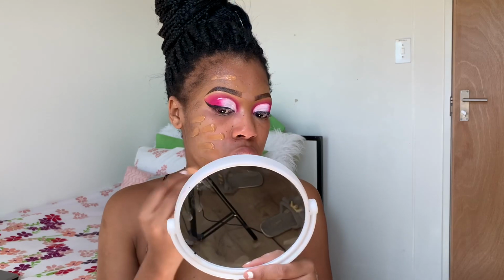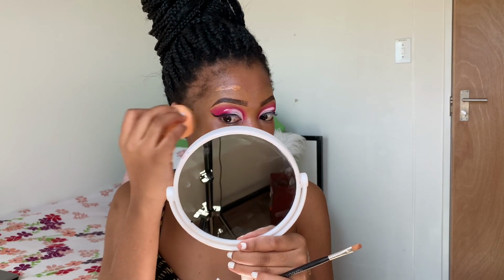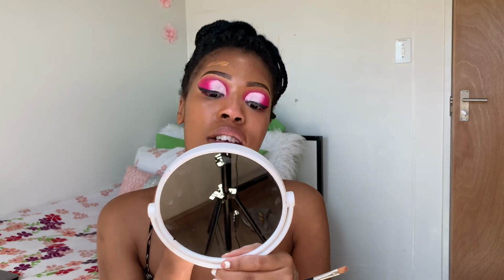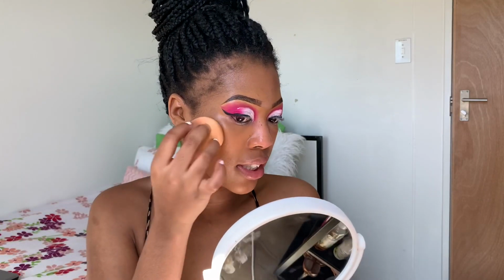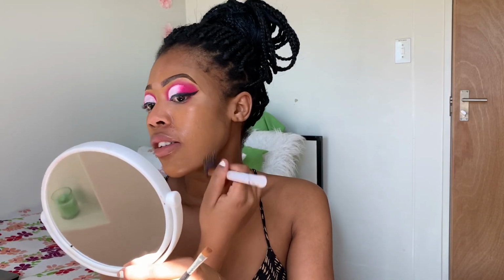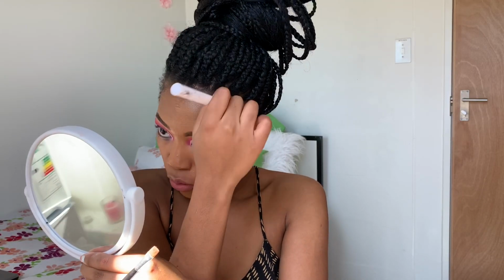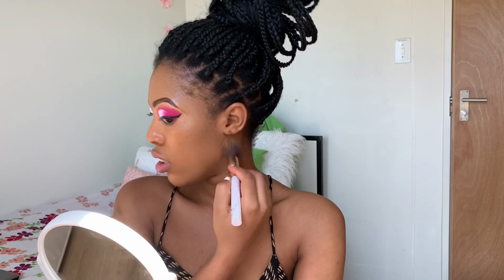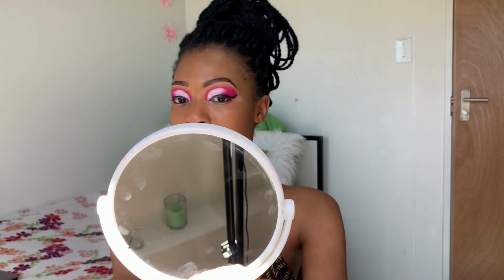MAKEUP BRUSHES VS BEAUTY BLENDER || SOUTH AFRICAN YOUTUBER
HEY guys. Today I am just showing you guys the difference between using makeup brushes and a beauty blender and also what you should consider using as a beginner between a beauty blender and makeup brushes.

Soundtrack: Aether by Darren King